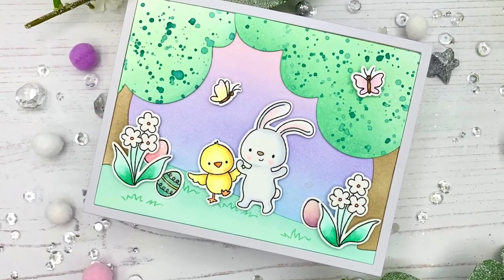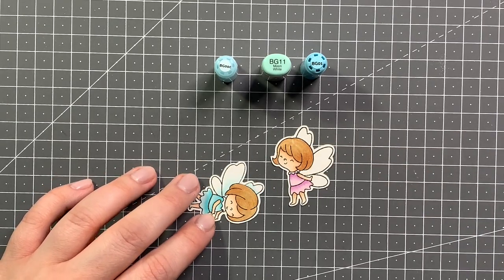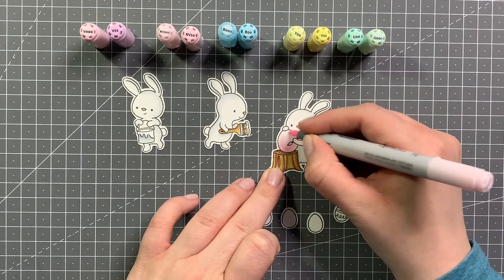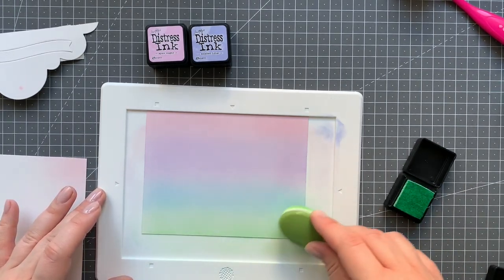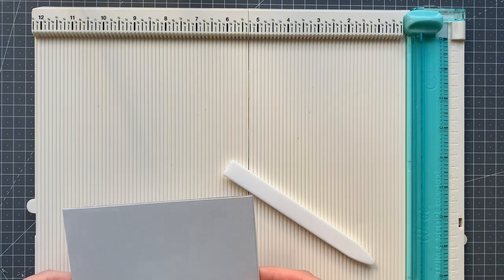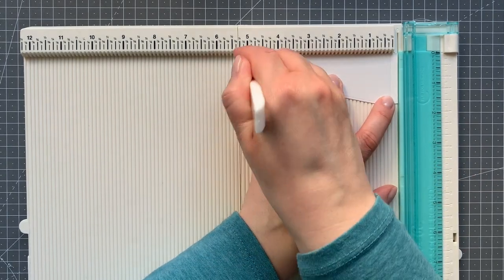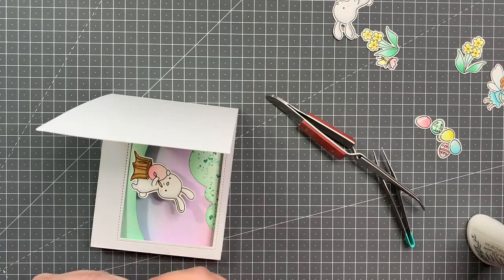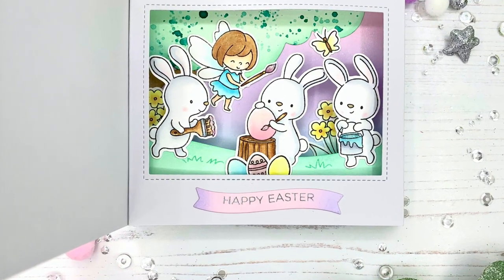Easter Egg Hunt! | Interactive Inside Shadow Box Card with Hello Bluebird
Happy Easter and if you don't celebrate - Happy Sunday!! I hope you're all doing well and staying safe!

For my third Easter card I made another inside shadow box card. A landscape version this time. I used the super cute "Easter Egg Hunt", "Fairy Garden" and "Springtime Gatherings" stamp sets by Hello Bluebird.

x-Julia

Products used:

Lawn Fawn Cardstock - Fog
Distress Oxide Ink - Spun Sugar, Shaded Lilac, Tumbled Glass, Cracked Pistachio, Evergreen Bough, Pine Needles, Old Paper, Frayed Burlap
Copic Markers - Colors can be seen in the video
Tsukineko - Shimmer Spritz
Nuvo - Aqua Shimmer Pen
Scor Tape